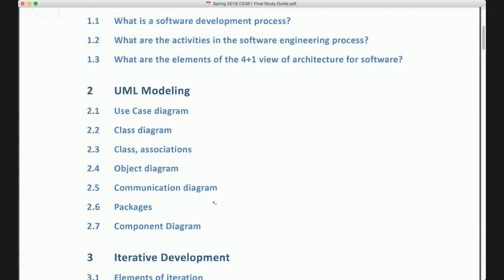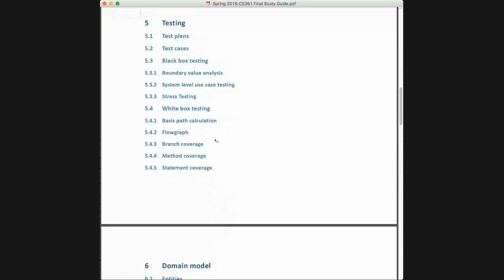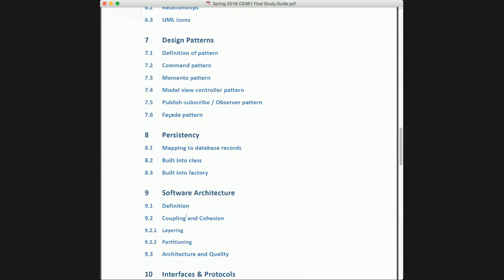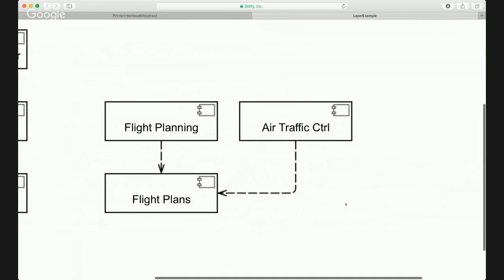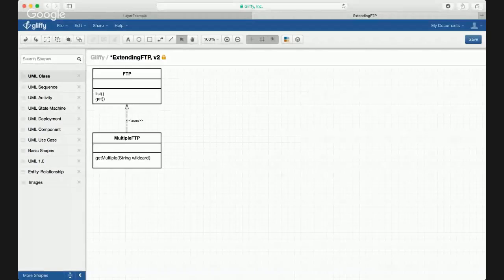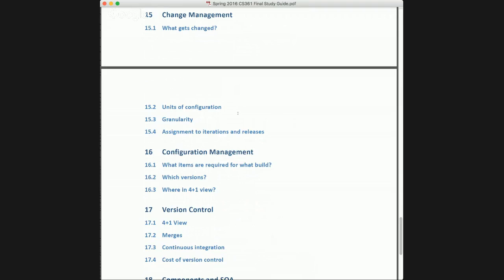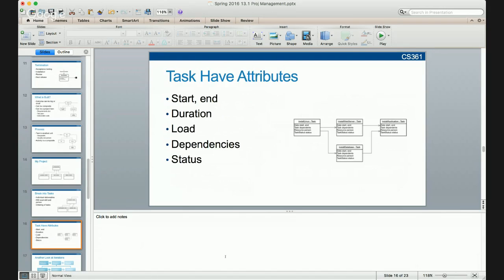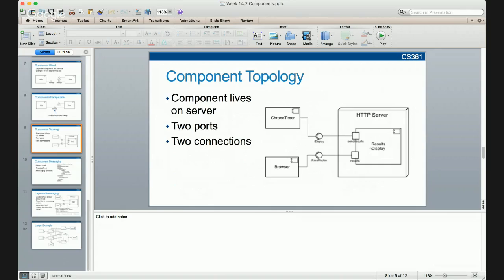UWM CS361 Final Review - 2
Second review session Monday night